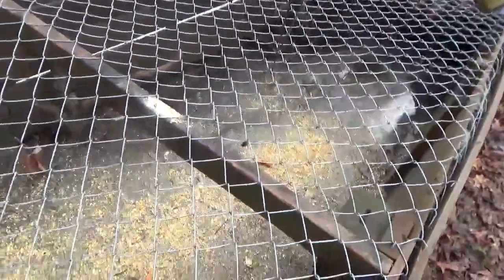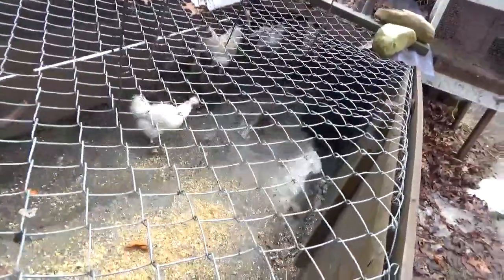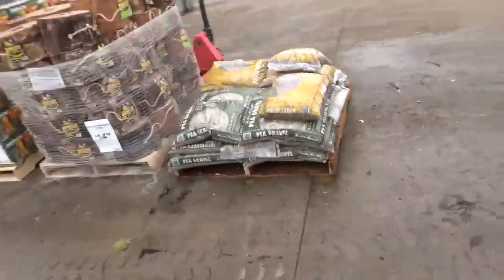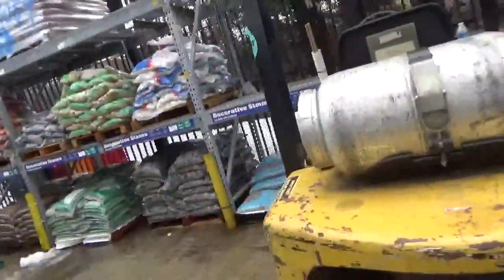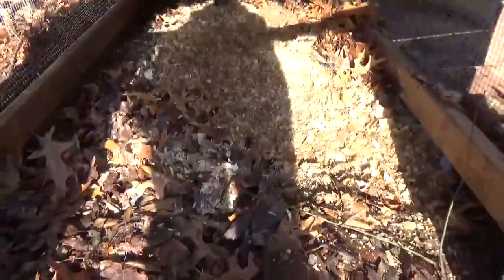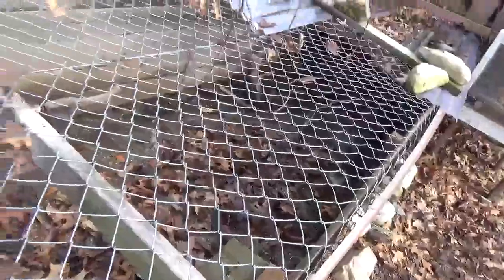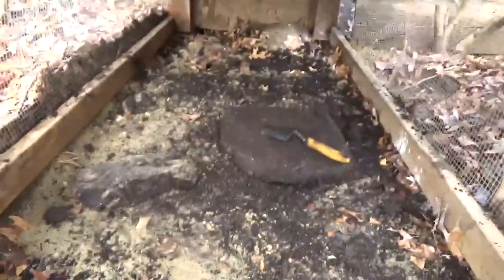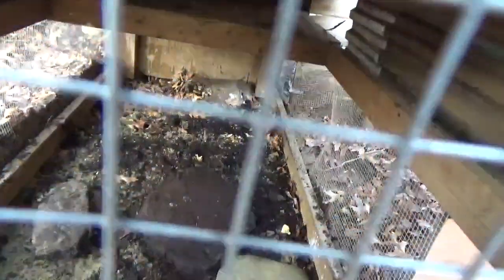Vlog Chicken Catastrophe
Today I noticed my chicken's run and coop were VERY wet and flooded. Being the nervous chicken ma that I am, I took action and fixed the puddles to the best of my ability. Join me on some errands to my friends house, Lowes and Tractor Supply to get the necessities and then climb through the grime!